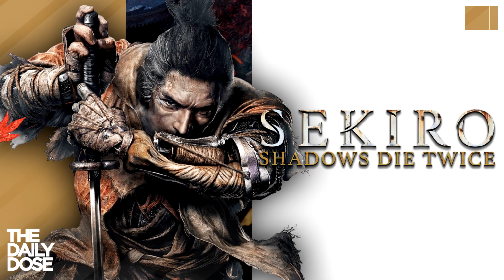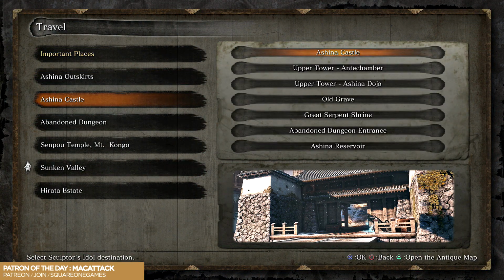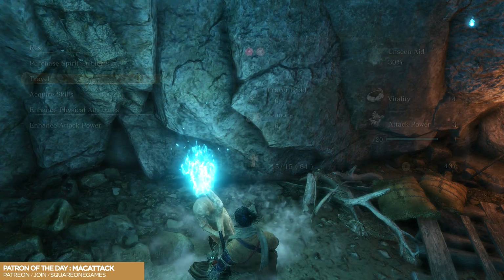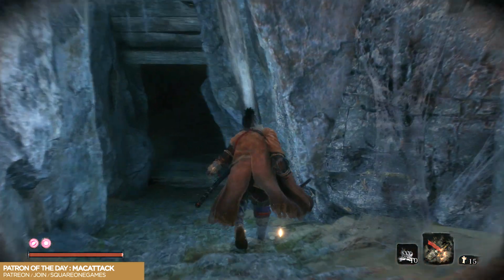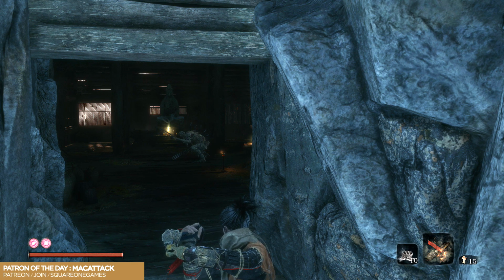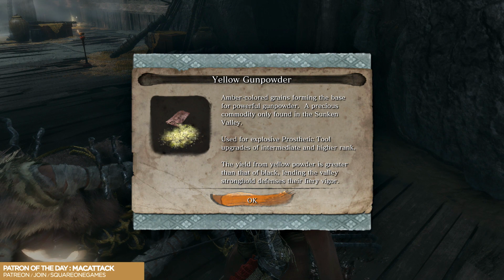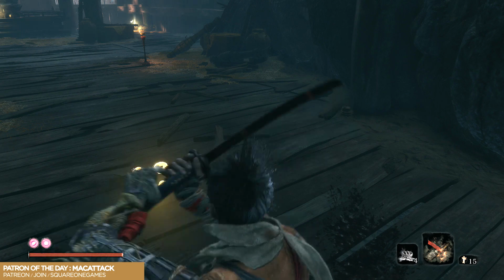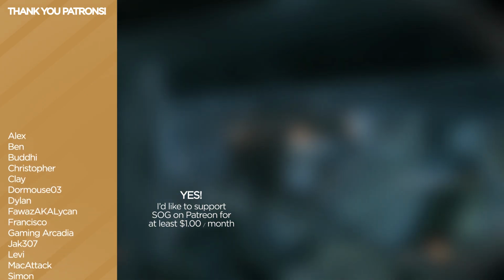Safe and Easy Method to Defeat Mini Boss Long Arm Centipede Giraffe / Sekiro: Shadows Die Twice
Safe and Easy Method to Defeat Mini Boss Long Arm Giraffe / Sekiro: Shadows Die Twice

MORE ROAD TO COMPLETION GUIDES